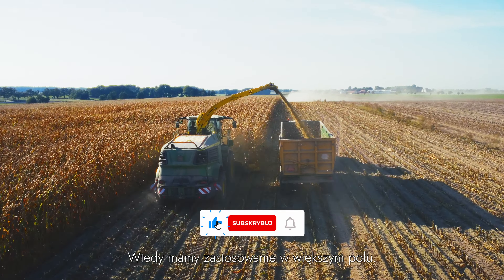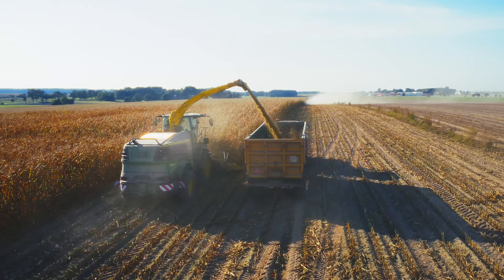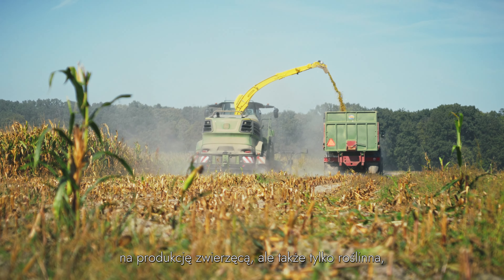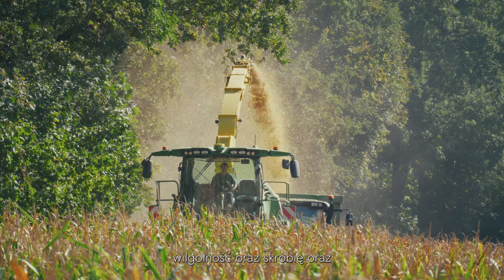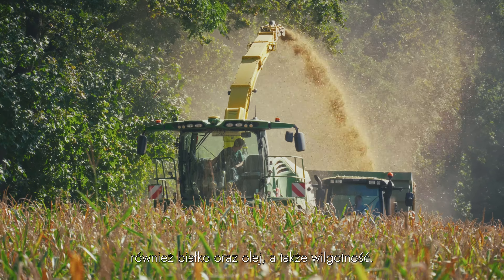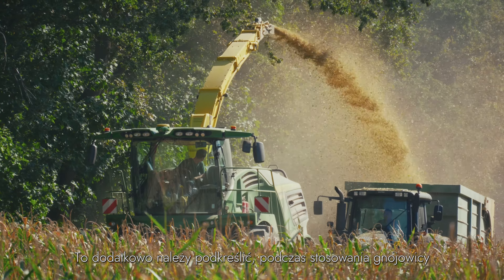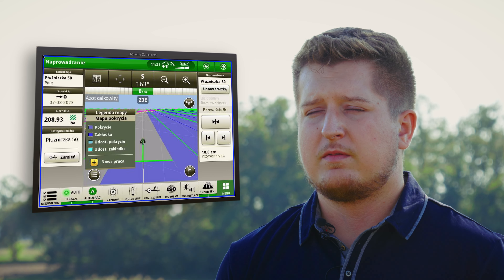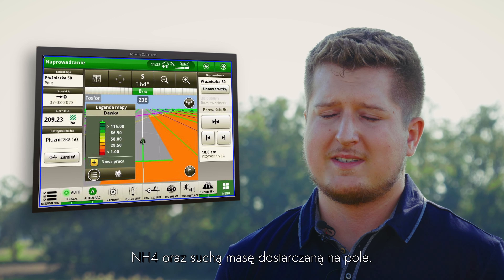JOHN DEERE 8500i - kukurydza na sieczkę 2024! | Rolnik Na Czasie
Sezon kukurydziany powoli dobiega końca, ale mamy jeszcze dla Was materiał który odświeży ostatnie promienie słońca w tym roku! Trochę o sieczkarni ale również o HarvestLab 3000, czyli laboratorium polowym o niezwykłych możliwościach.

Materiał stanowi promocję marki Wanicki